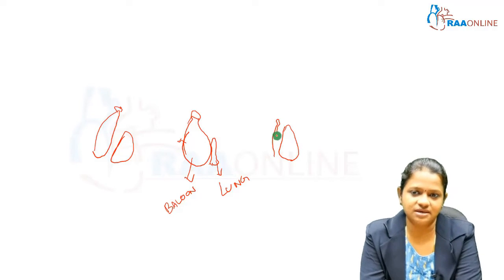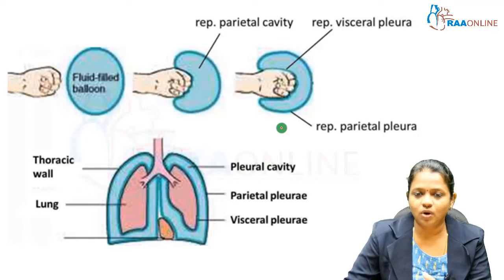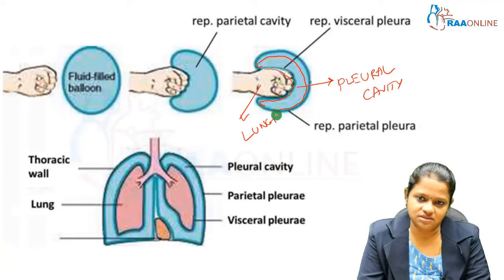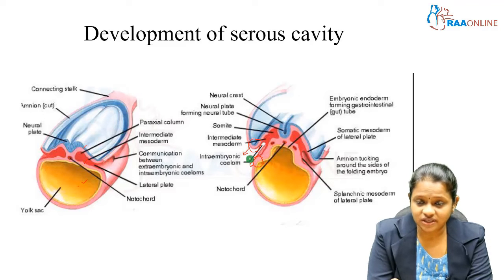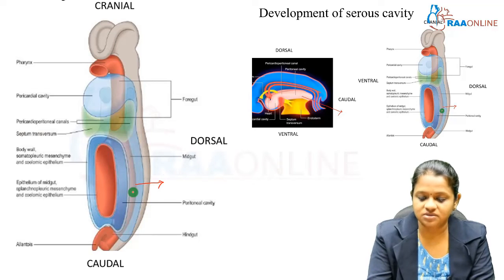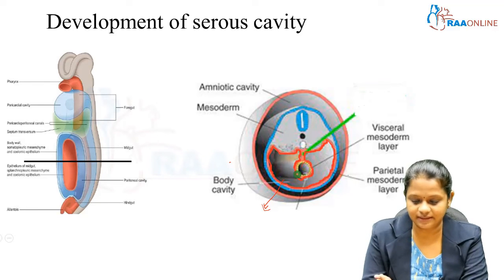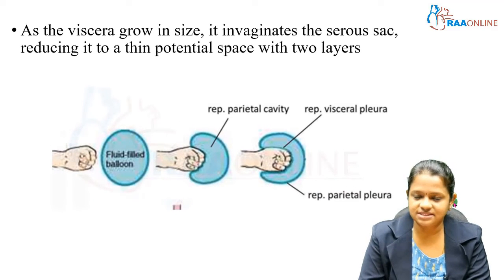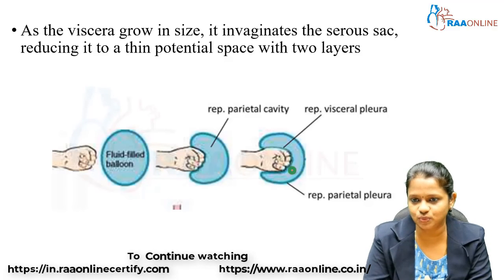Pleura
RAAMED App

RAAONLINE App

Description:
The thorax or chest is a part of human anatomy which is located between the neck and the abdomen. The human thorax consists of thoracic wall, thoracic cavity and neurovascular structures. This module of thorax comprehensively covers thoracic cage, heart and pericardium, mediastinum, lungs and trachea. DOAP sessions and short discussions are also covered based on Indian NMC’s CBME curriculum for medical students.
This talk - Pleura can be found under the module - Thorax